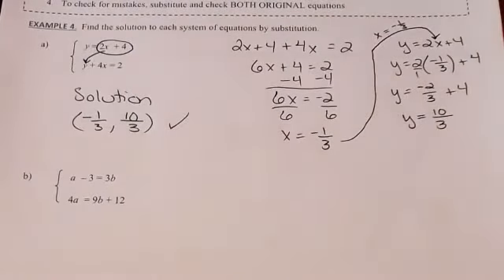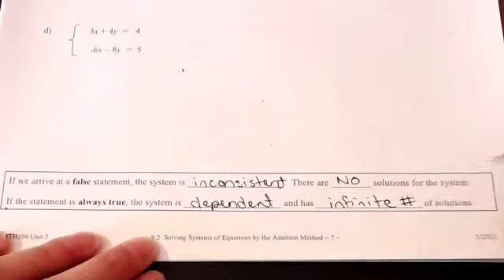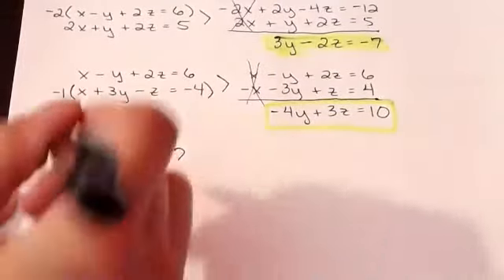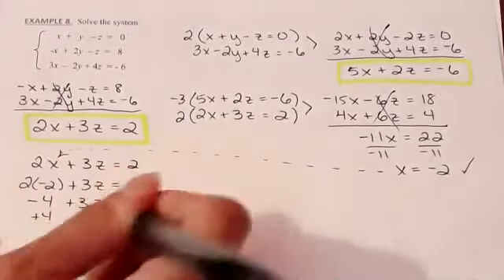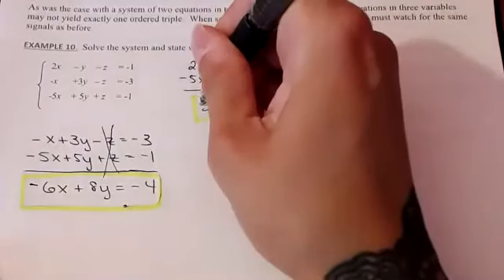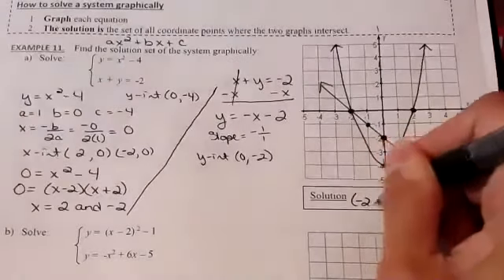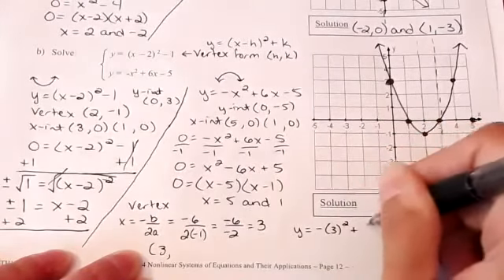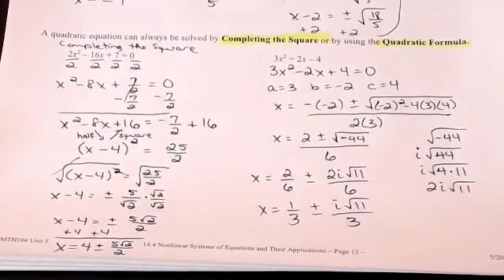104 Unit 5 - Solving 2 eqn and 3 eqn Linear and Nonlinear Systems Using Substitution or Elimination